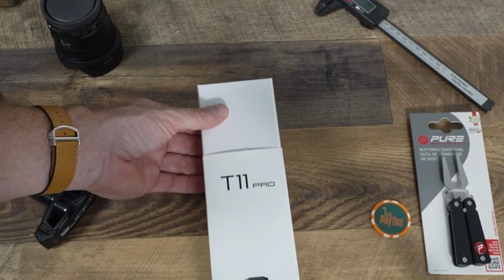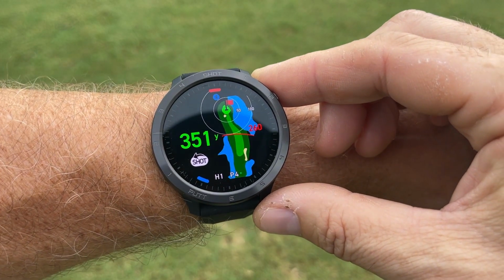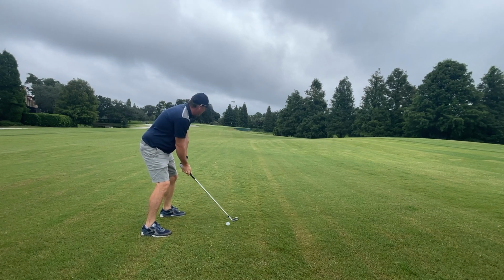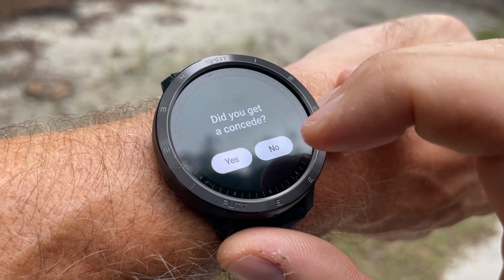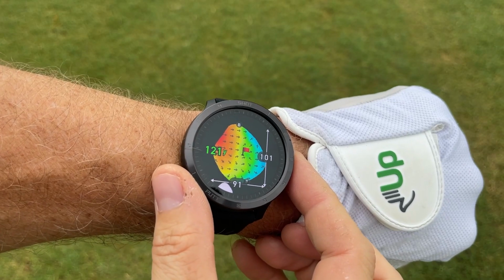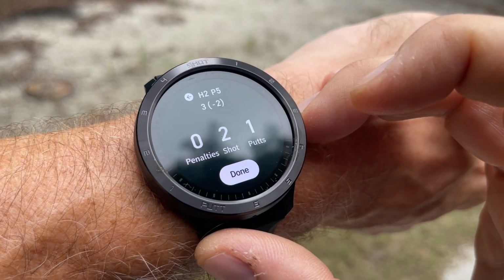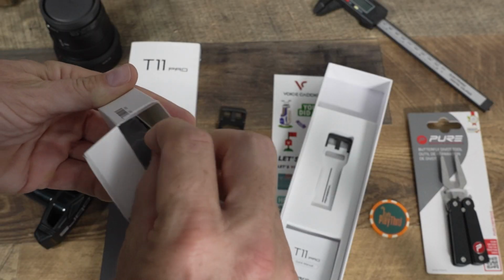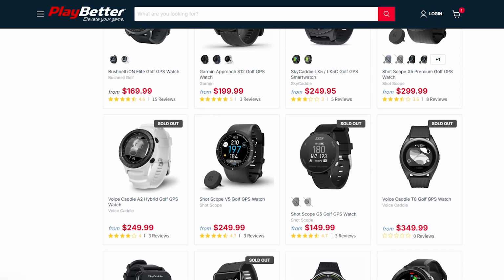This Golf Watch Has a Secret Hack!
The VoiceCaddie T11 golf watch has one feature I've never seen anywhere else. I take it on course for a review of everything it can do.